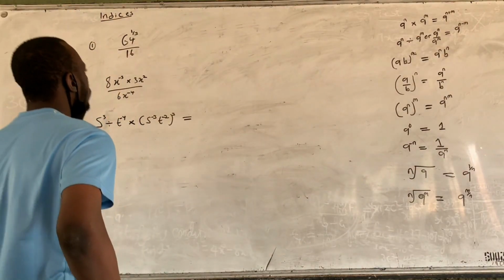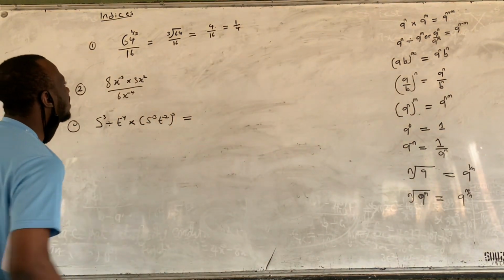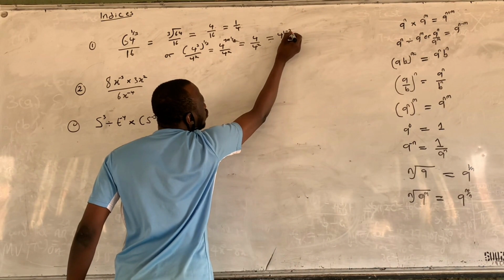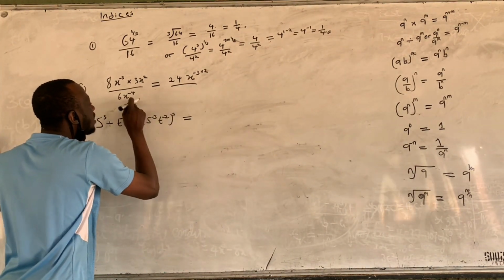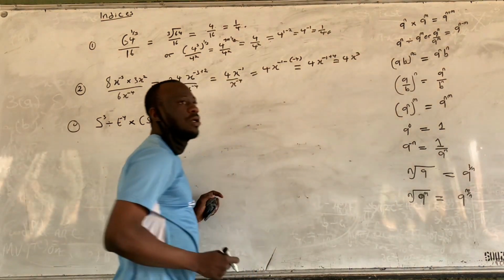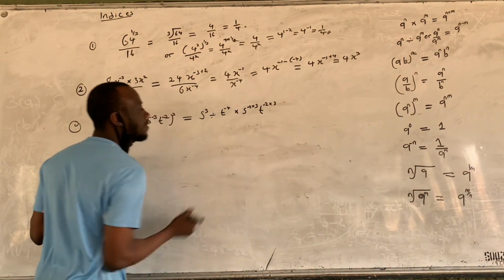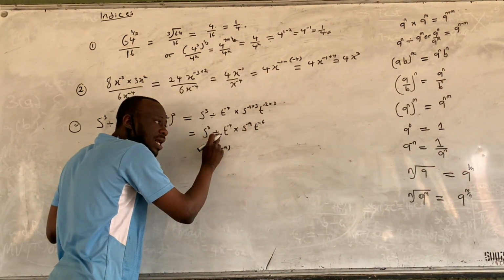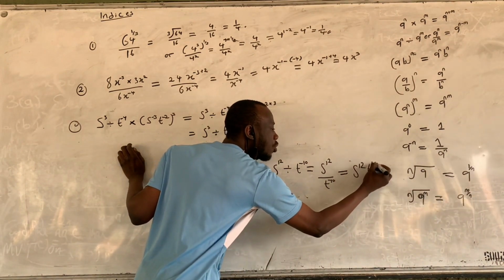Laws of Indices Part Two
Laws of indices with their applications